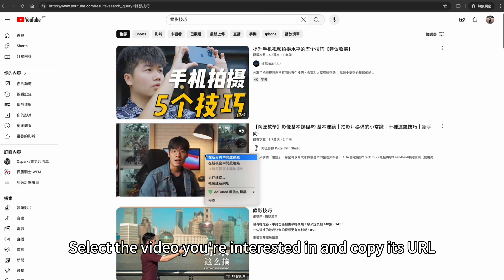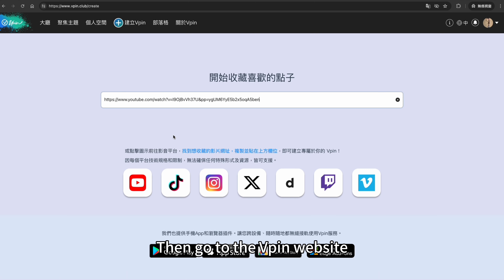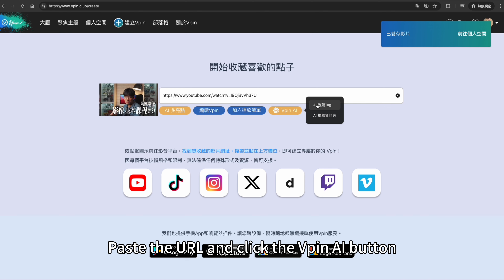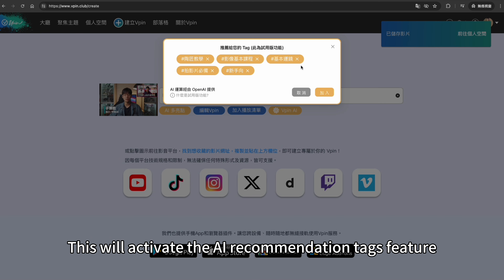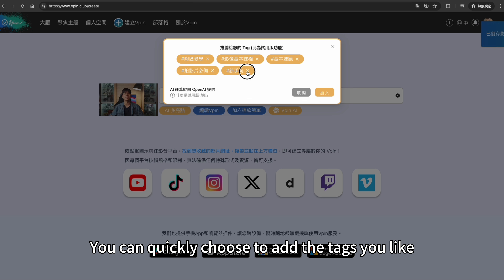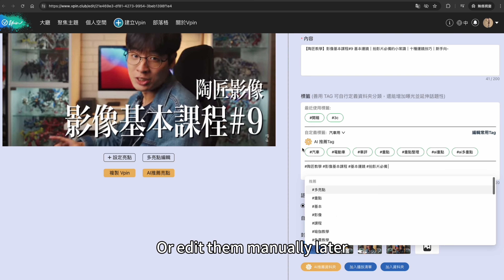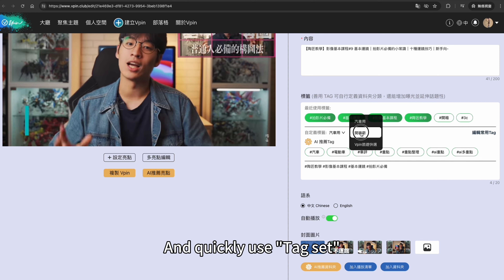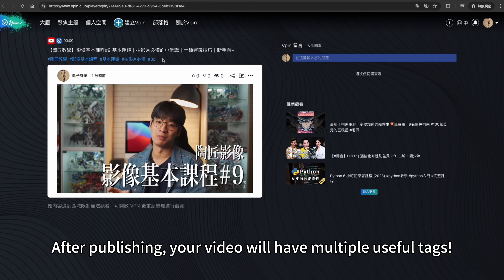Vpin AI Tag Feature